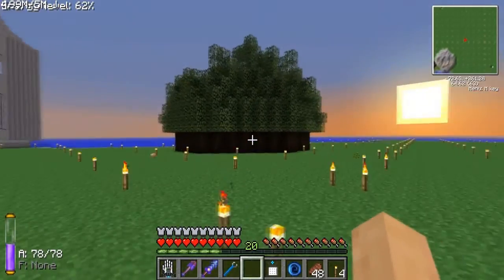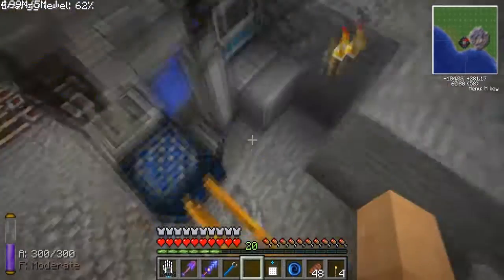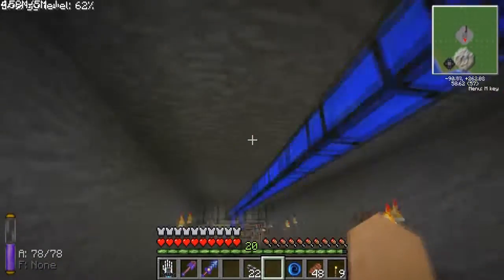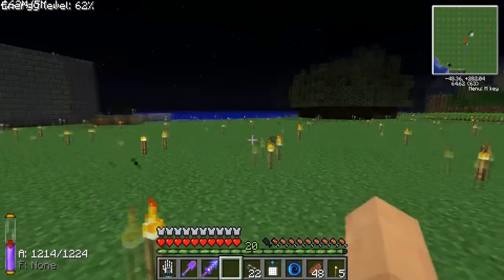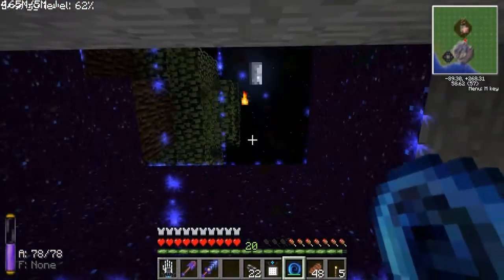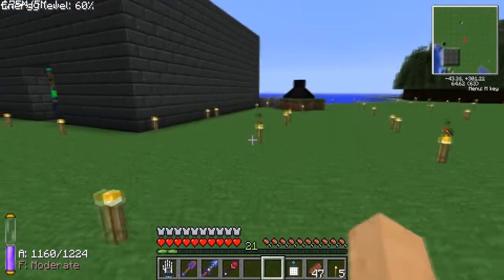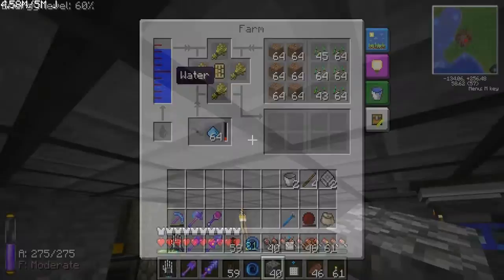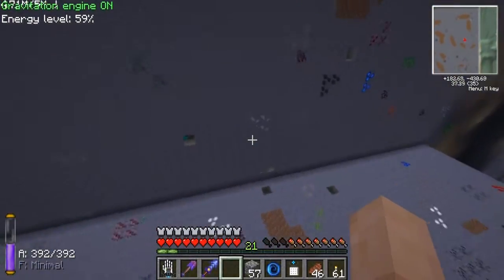Kryllyk Plays FTB - Ep. 31 - Multi Farm Tree and Crop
In this episode of Kryllyk's FTB World we become Farmer Kryllyk! We start by building something we already know and making it better!  Bring on the Farms!